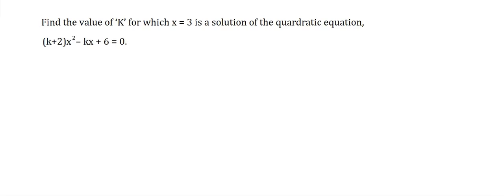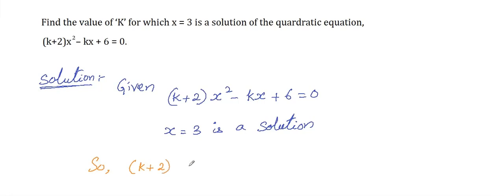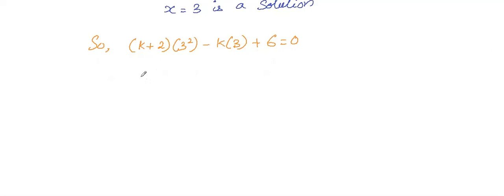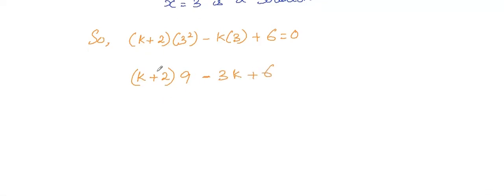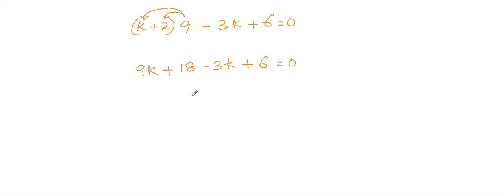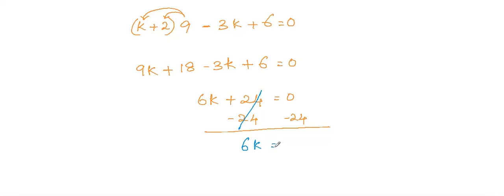ICSE - 2015 Class 10 Maths - Question 4(b) Solution